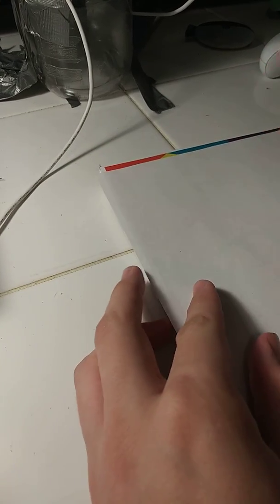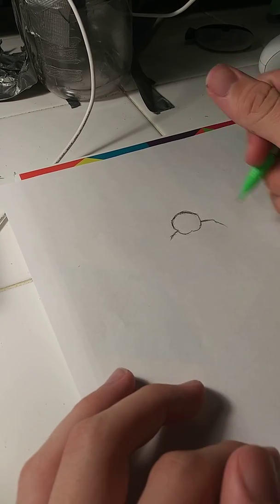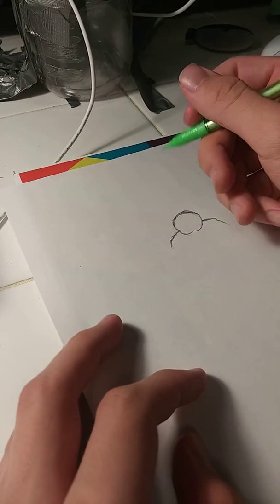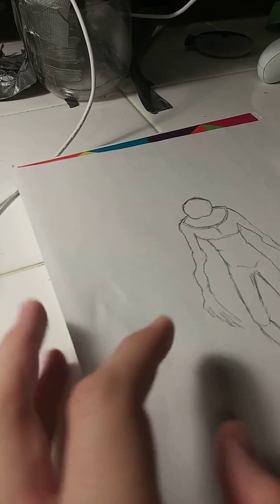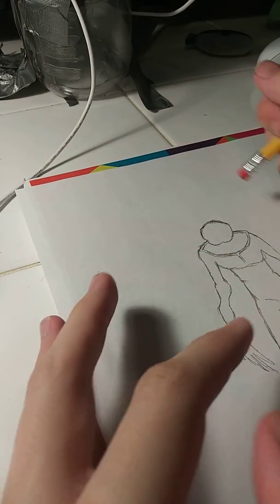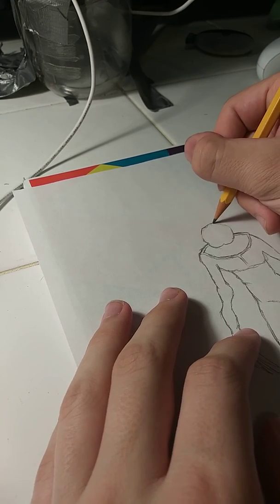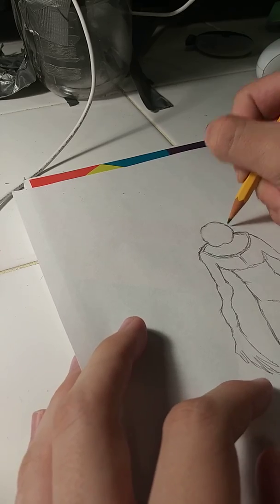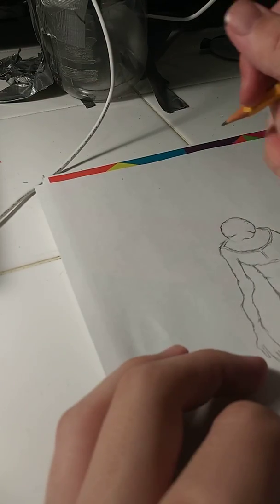Drawing the demogorgon from stanger things/dead by daylight at 3 am in the morning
Well guys this video was shit and it cut out at the end thats why i did not finsih but i will finish tommorow. Also guys leave a like subrscibe turn on post notifacations tell me what u think i should do for dbd perk builds or other drawings. i will aslo be playing minecraft,gta, call of duty, and sometimes other games. Thank u very much. also might do some thoery videos on movies and games like other youtubers do.